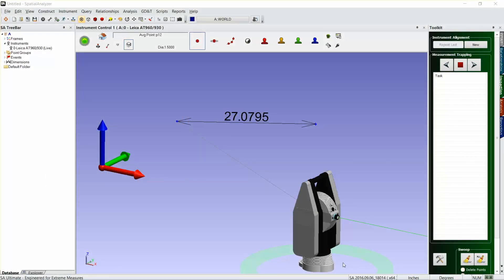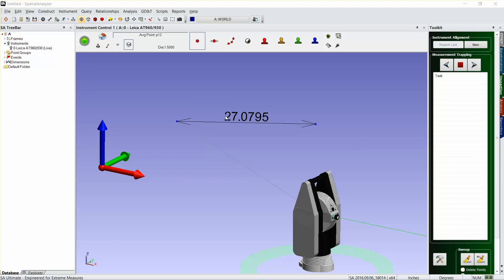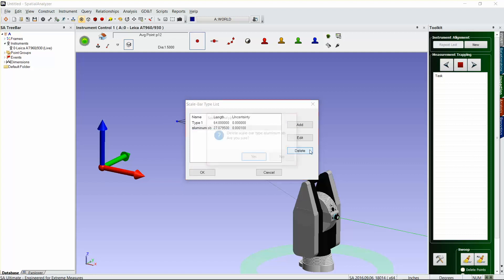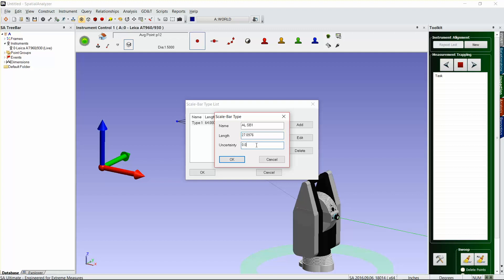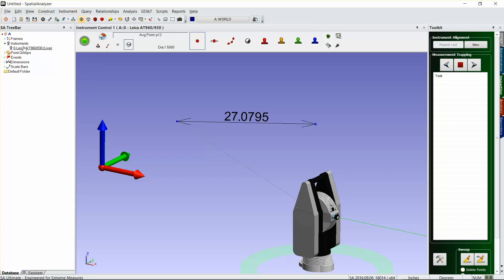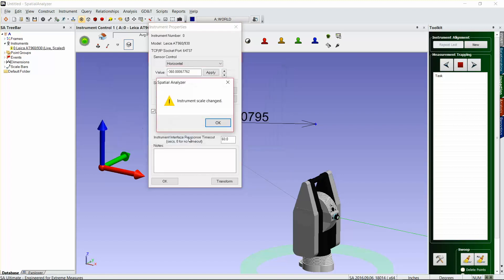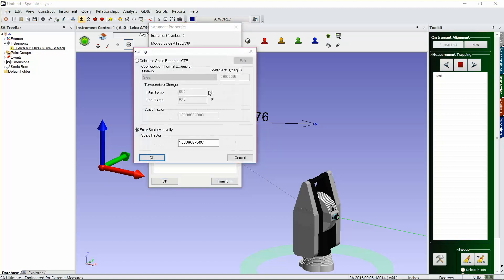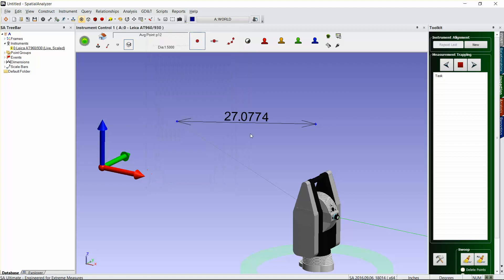SpatialAnalyzer: Instrument Scaling Using Scale Bar and CTE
Learn about Instrument Scaling Using a Scale Bar and CTE in SpatialAnalyzer software.